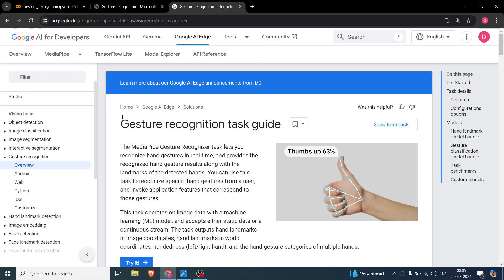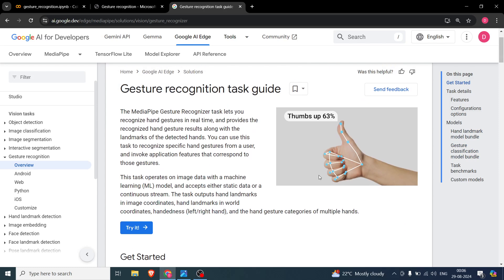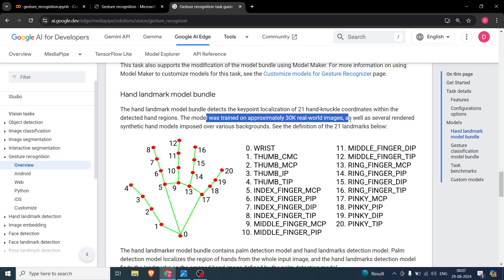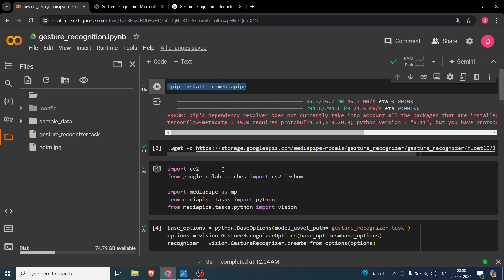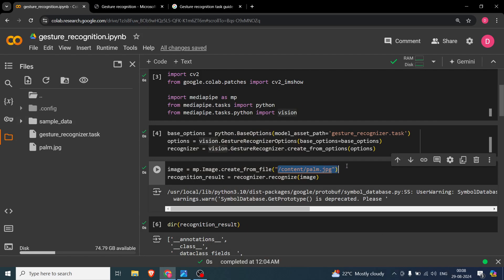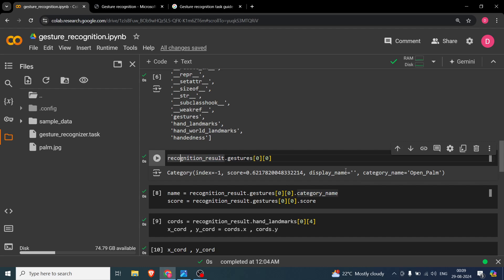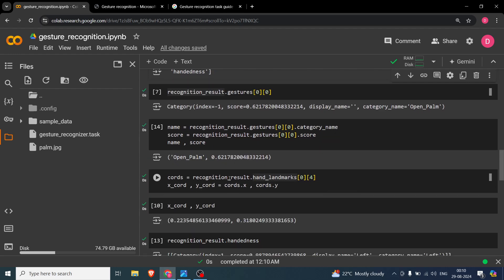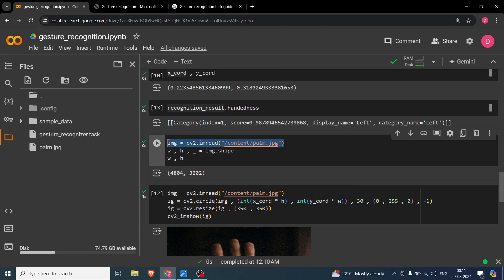Image Gesture recognition using Mediapipe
In this video, we are going to find the gesture of the hand as shown in the image. We will also see how to find the co-ordinates of the different points on the hand.